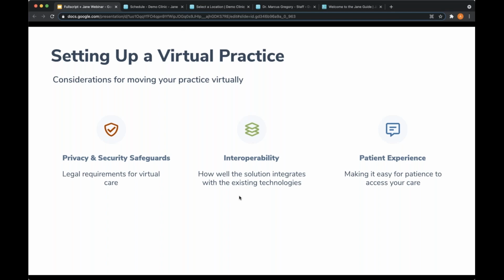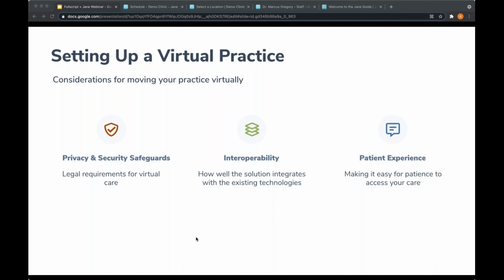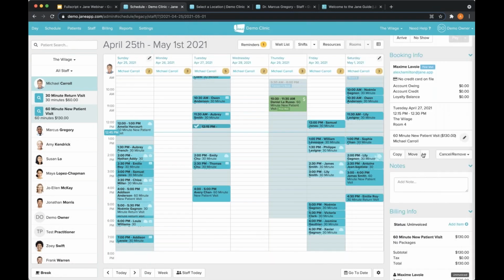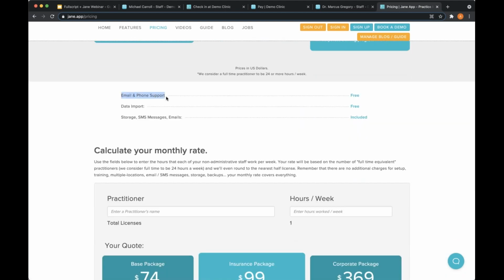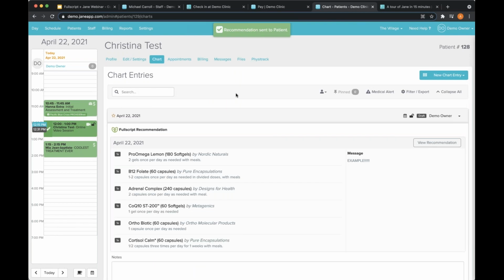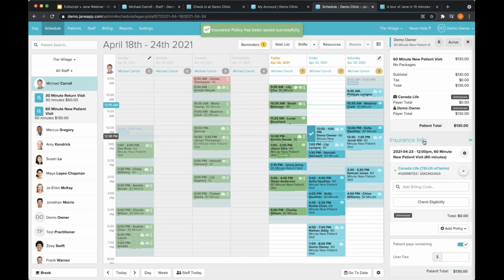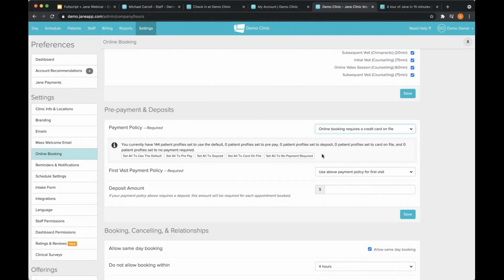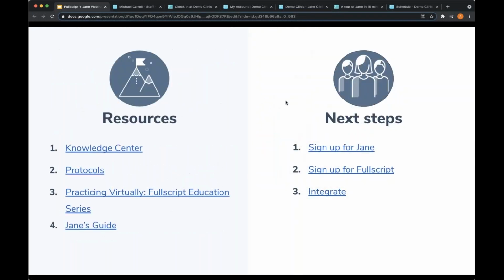How to Automate your Practice with Fullscript and Jane | Fullscript Webinar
Running a practice efficiently can be a daunting task especially as businesses are adapting to the ever-changing times and practitioners are forced to find ways to provide the same personal touch to the care they provide to their patients. It’s also important to find the right tools that will make your life easier.

Tune into this webinar with Fullscript Integrations Specialist, Alan Karani, and the Content Creator at Jane, Alex Hamilton, as they discuss ways to automate your practice with the Fullscript and Jane solutions.

They discuss:
• The benefits of running a virtual practice
• How to improve patient experience and retention by leveraging Jane’s Patient self-check-in and online scheduling
• How to streamline your workflow by creating charting templates within Jane
• How to incorporate dietary supplements into your treatment plan
• The benefits of the Fullscript and Jane integrations

Are you a healthcare practitioner? Consider signing up with Fullscript!